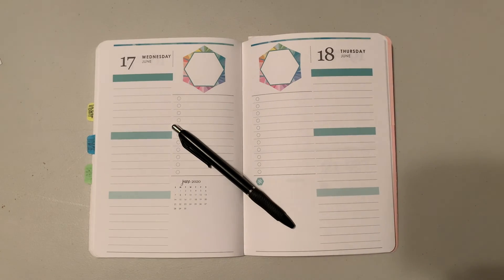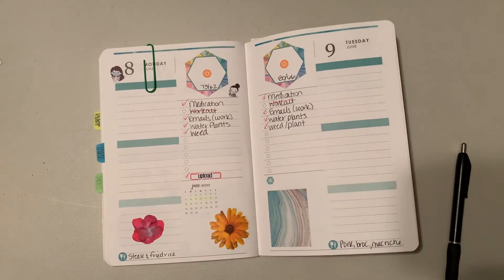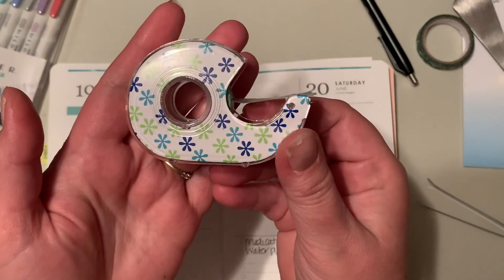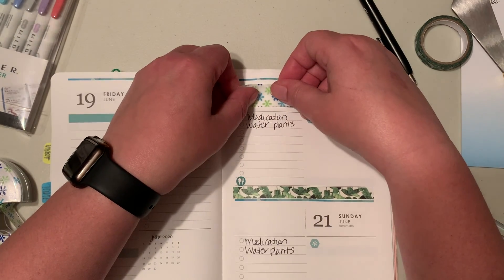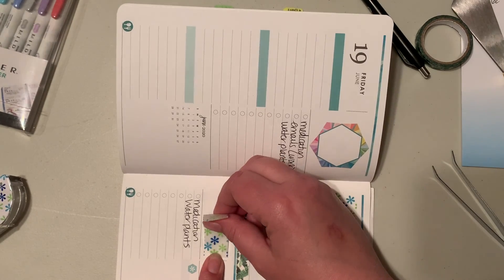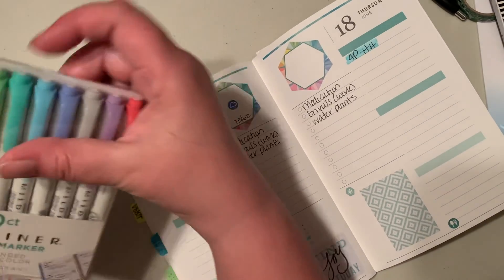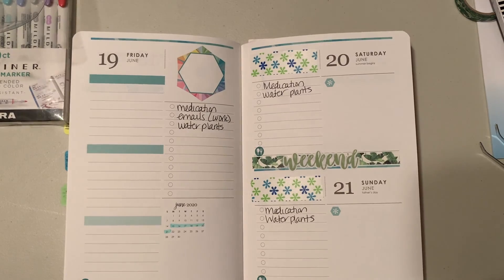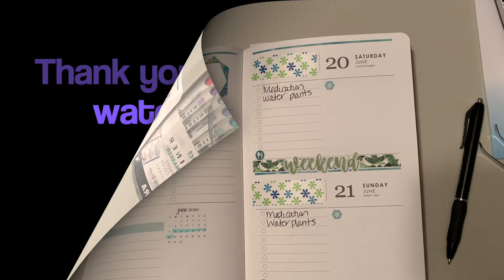Video 14 PWM June 15 21, 2020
Join me as I plan for the week of June 15-21, 2020 in my Erin Condren PetitePlanner Folio.  I use stickers from PlannerKate, The Happy Planner, and Erin Condren.

                                                                                                                                                                                                                                                                                                                                                                                                                                         Social Media                                                                                                                                                Facebook:  Janay E Ellsworth                                                                                                                Instagram:  JerseyGirl1212